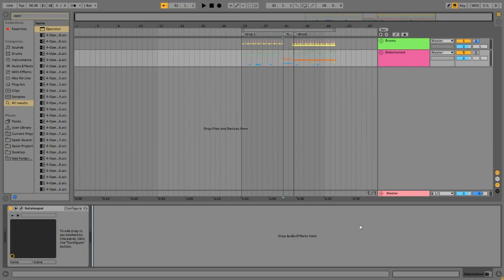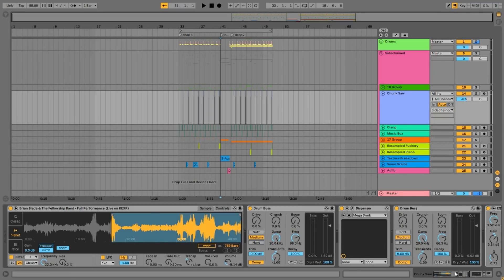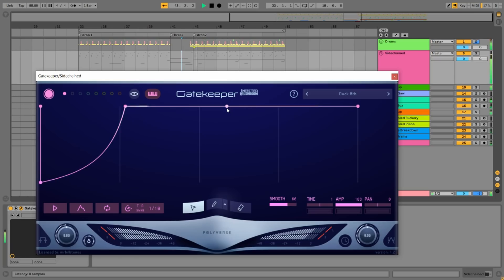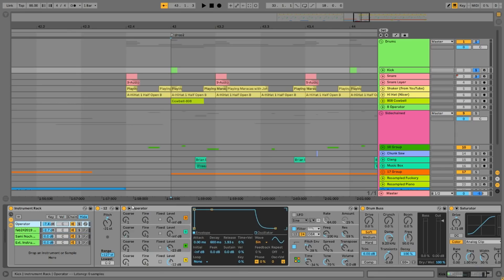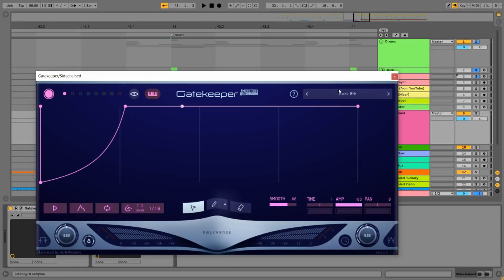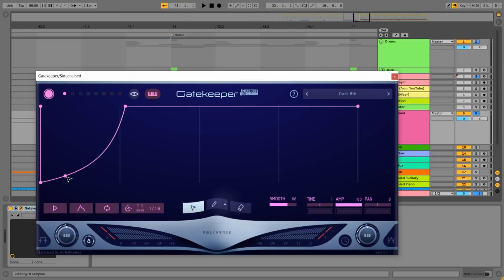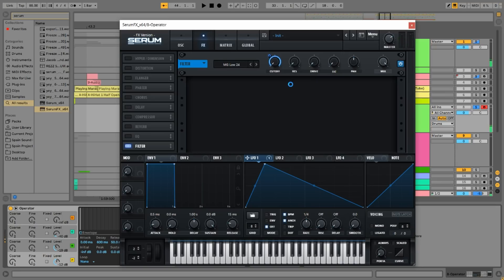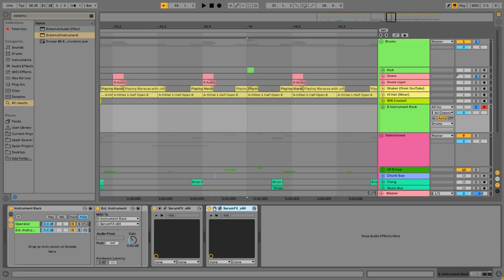Mr. Bill - Ableton Tutorial 72 - MIDI Triggered Side-chaining using "Ext. Instrument"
In this tutorial I show you how you can double up your MIDI signal using Ext. Instrument so you can trigger both the intended device & a second (or third, or fourth) device such as Gatekeeper or Serum FX.

If you wanna' see me write a tune from start to finish, bang this fukr up ur URL bar